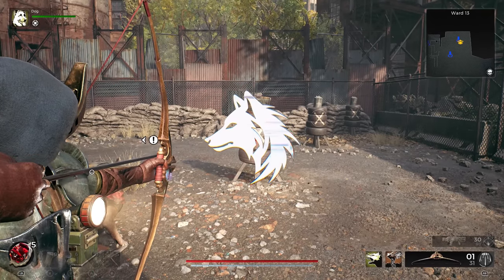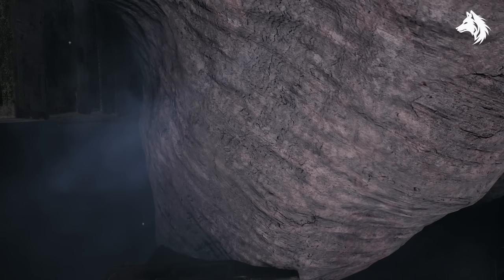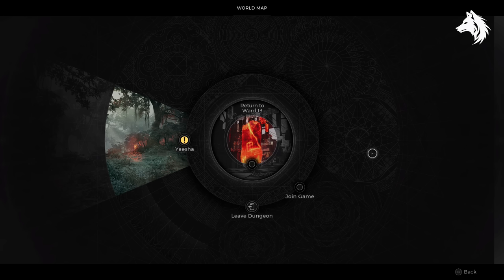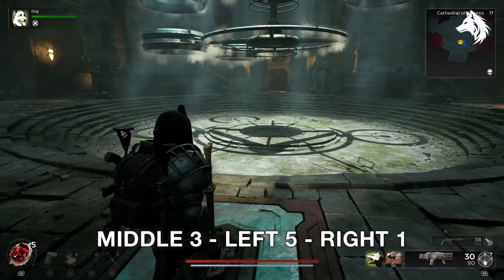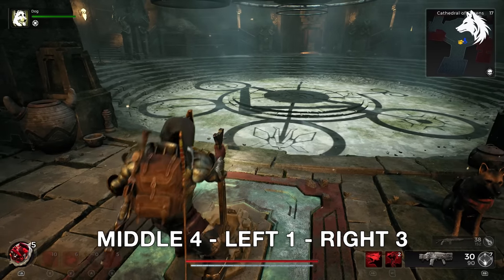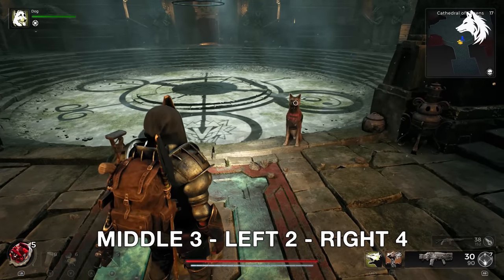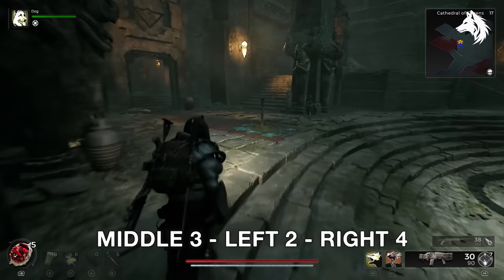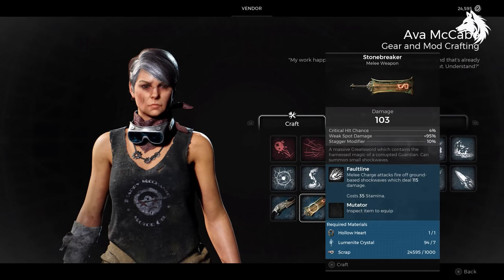How To Get The Secret (Royal Broadsword, Stonebreaker & Sagittarius) Weapons - Remnant 2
How to get the Royal Broadsword and stonebreaker in Remnant 2.  As well as Sagittarius and twisted arbalest gun.

TImestamps
Weapon Showcase 0:01
Royal Broadsword 0:16
Cathedral of Omens 1:15
Sagittarius Bow 1:41
Twisted Arbalest 4:22
Stonebreaker 4:33